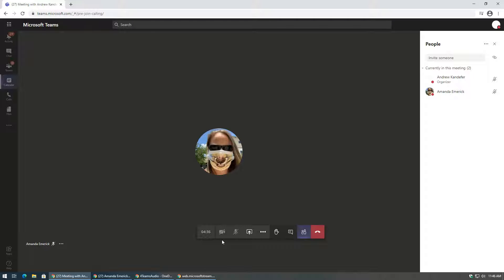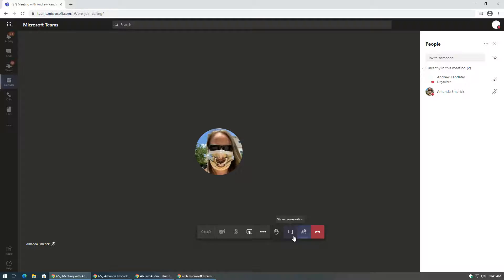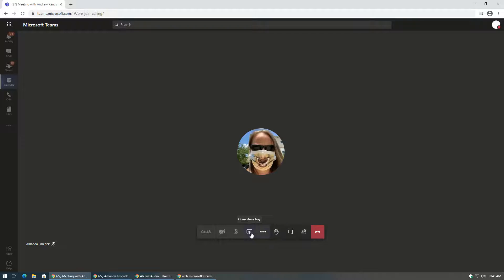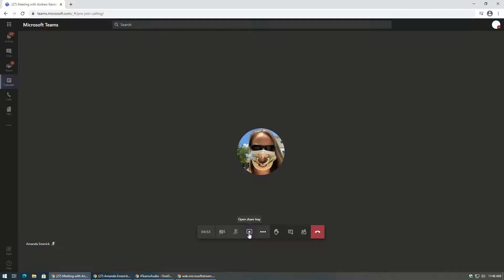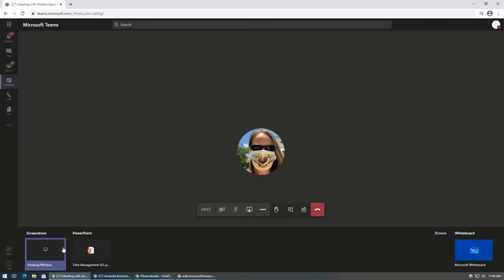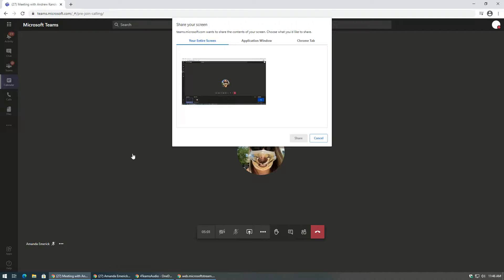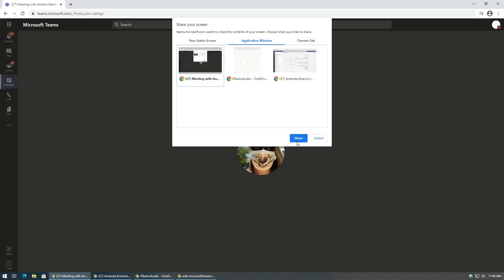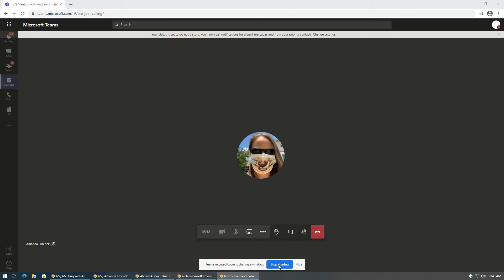O365 Teams How to Screenshare